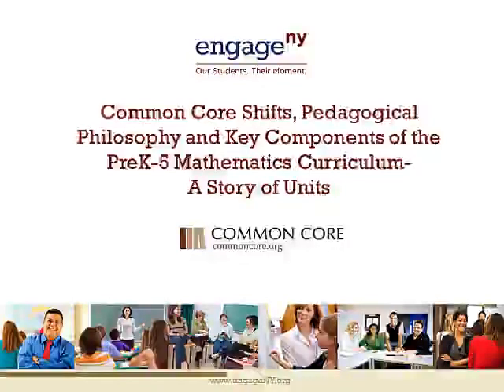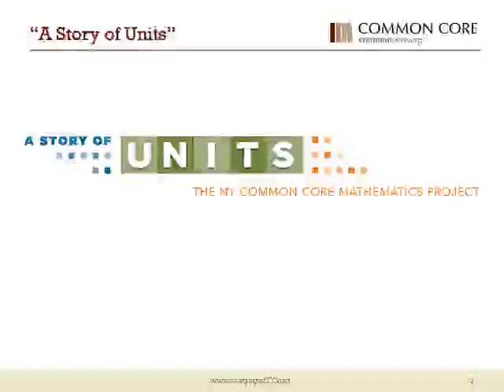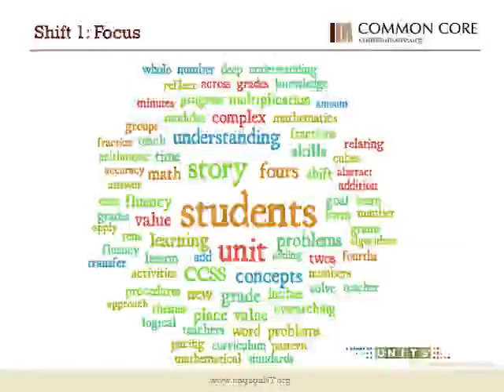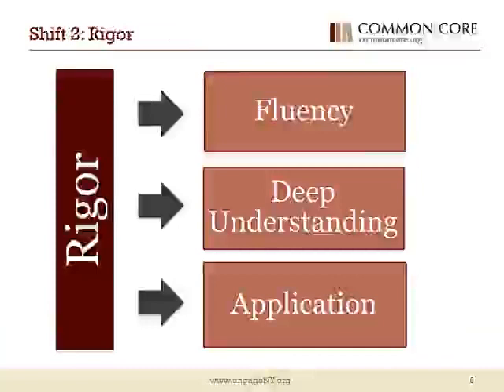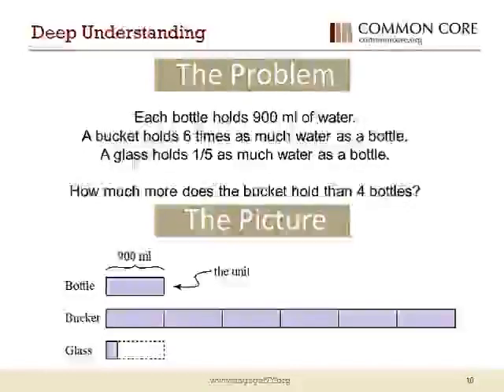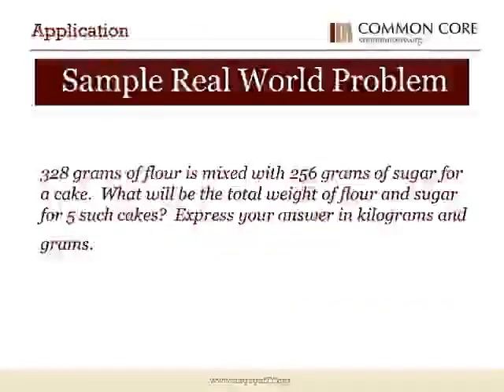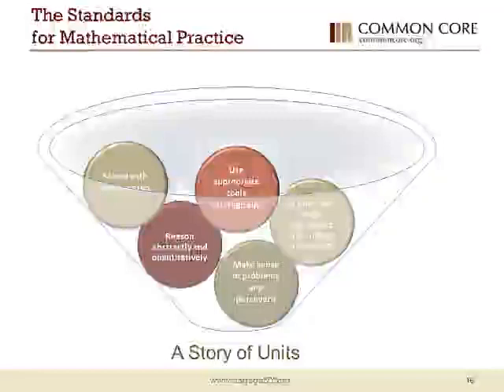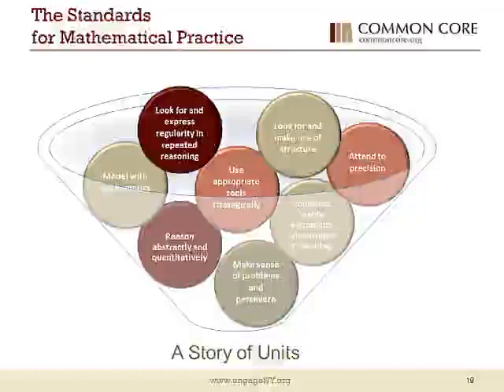Pre K Mathematics Curriculum: Common Core Shifts, Pedagogy, and Components – Video 1